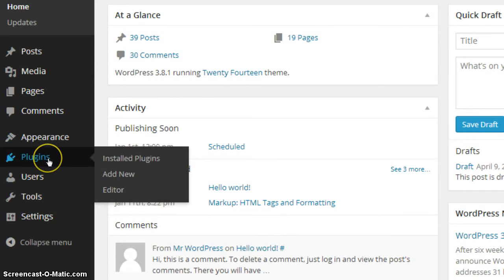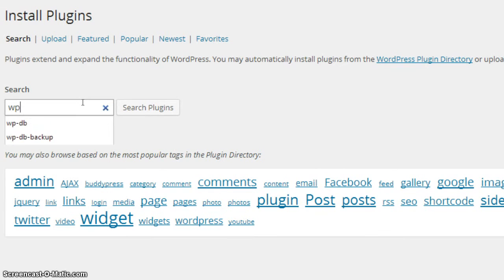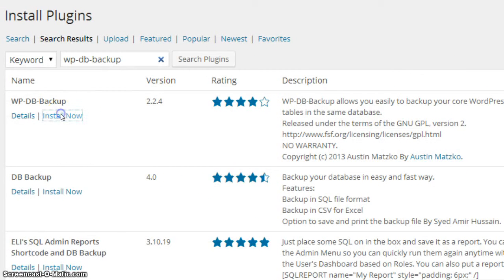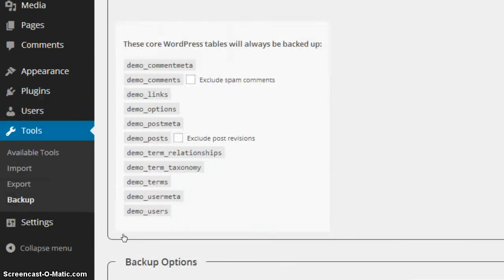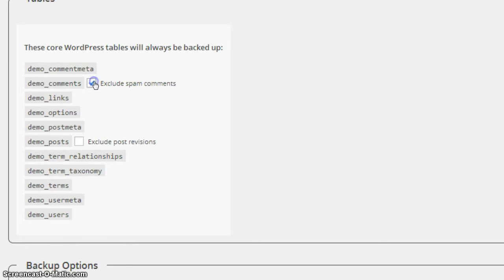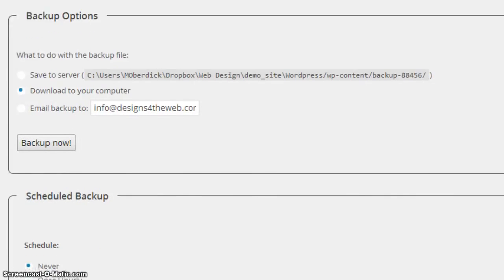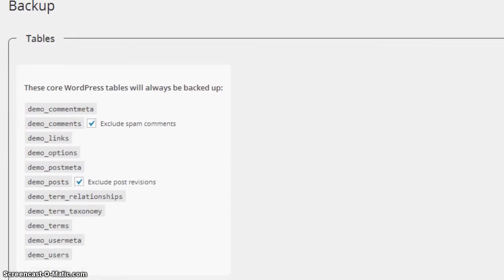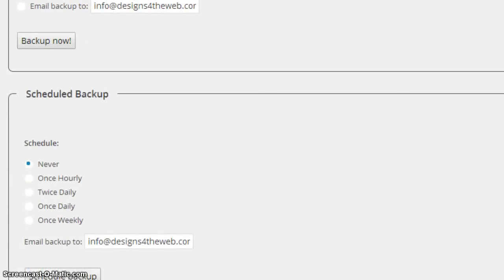Backing Up WordPress Databases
Don't underestimate the importance of backing up your Wordpress databases. Check out this video to see how easy it can be using the wp-backup plugin.